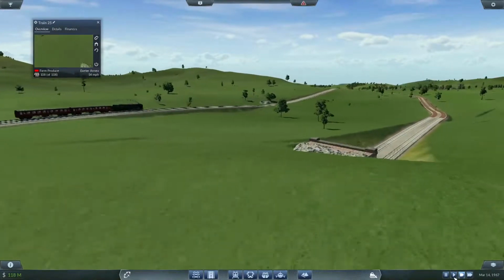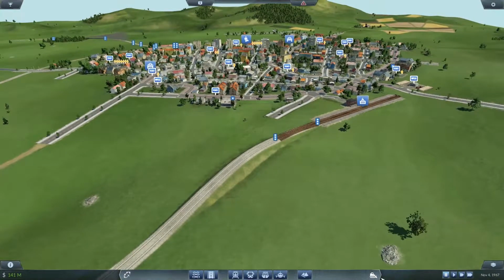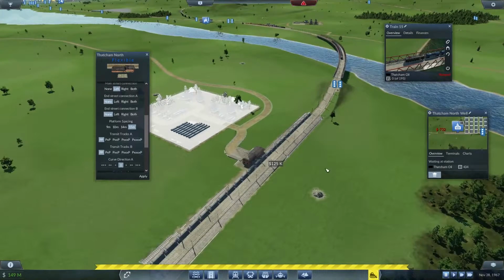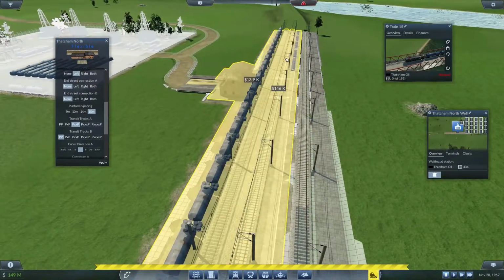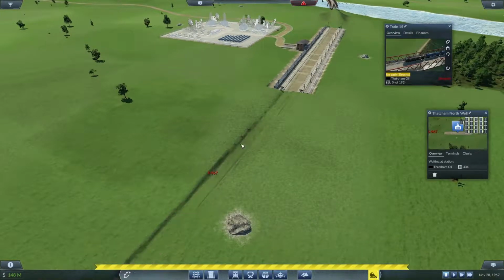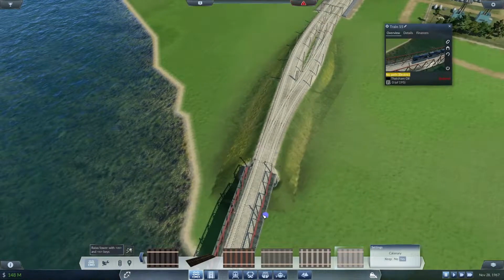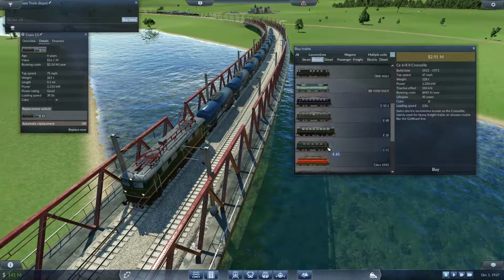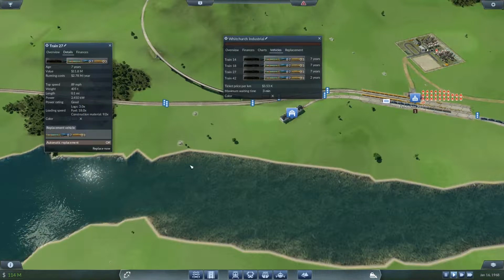Transport Fever: A Square England 41 - Modding Those Stations!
Needing to improve the lines into a couple of the freight stations I find a "depot" mod and a station mod that give me lots of new options ... if I can use them sensibly!  Apologies for the delay in getting this episode done, I have been playing with my recording settings which took some time and also made the editing process a lot more frustrating than it should be.

Mods:
In this episode I make use of:

A full list of all the mods that have come into play so far in this series can be found in my Steam collection